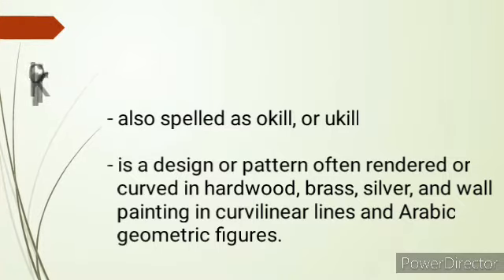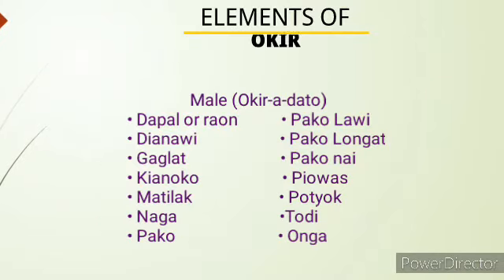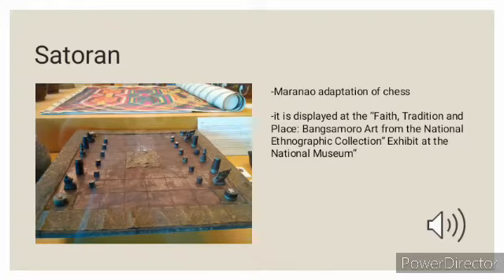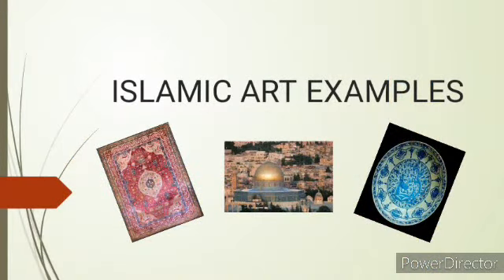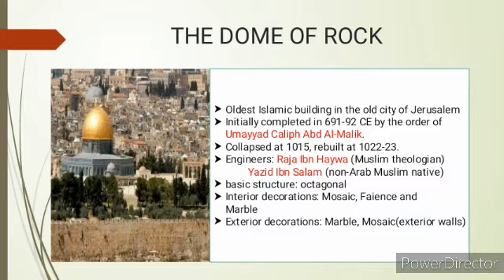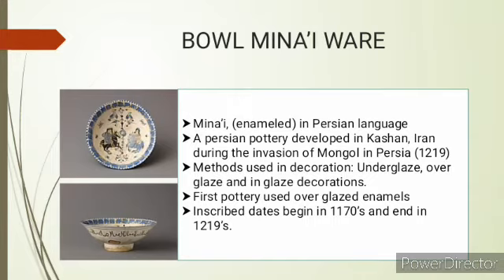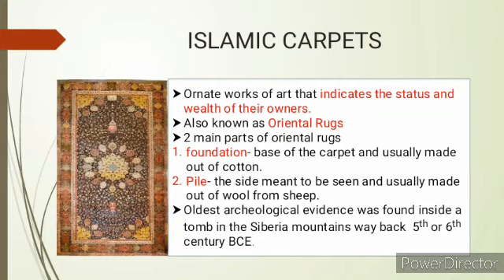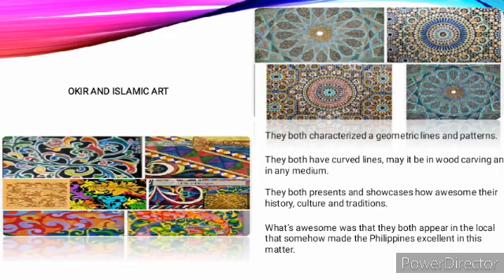SYMMETRY ART: OKIR/UKILL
Okir (also spelled as Ukkil) is a traditional decorative art form associated with the Maranao and Tausug people of the Southern Philippines, particularly in the Mindanao region. It features intricate designs inspired by nature and is a crucial element of Sama-Bajau, Maranao, and Tausug artistic heritage.

1. Meaning and Etymology
Okir (Maranao term) and Ukkil (Tausug term) both mean “engraving” or “carving.”
It is derived from the Austronesian word ukkil, meaning “to carve” or “to engrave.”

2. Characteristics of Okir/Ukkil Art
a. Organic and Geometric Patterns
The designs are predominantly curvilinear and flowing, resembling vines, leaves, and waves.
Some patterns are more angular and geometric, representing strength and masculinity.
b. Symbolic Representations
Sarimanok – A legendary bird of the Maranaos symbolizing good fortune.
Pako Rabong (Fern Motif) – Symbolizes growth and fertility.
Naga (Serpent/Dragon Motif) – Represents protection and strength.
Torogan (Royal House) Decorations – Elaborate okir carvings on pillars and beams of the Torogan (Maranao royal house).

3. Types of Okir/Ukkil Art
a. Okir a Dato (Masculine Design)
Used in weapons, boats, and house carvings.
Features bold, angular, and geometric patterns.
Example: Kris sword hilt engravings, Torogan beams.
b. Okir a Bay (Feminine Design)
Seen in textiles, weaving, and clothing.
Features floral, vine-like, and softer curves.
Example: Landap (Maranao malong), Pis syabit (Tausug tapestry).

4. Applications of Okir/Ukkil Art
a. Architecture
Torogan Houses: These royal residences feature okir-carved beams and panolong (house eaves).
Mosques: Islamic structures in Mindanao incorporate okir patterns in their wood carvings.
b. Weaponry and Tools
Kampilan and Kris: Swords with elaborately carved hilts and scabbards.
Boats (Vintas): Okir carvings decorate Tausug and Sama-Bajau boats.
c. Textile and Clothing
Weaving and Embroidery: Okir motifs appear in malong, pis syabit, and inaul fabrics.

5. Cultural Significance
Identity: Okir represents the cultural uniqueness of Mindanao’s indigenous groups.
Social Status: Elaborate okir carvings indicate high social rank, especially in torogan houses.
Spirituality: Some okir patterns symbolize divine protection.

6. Modern Influence and Preservation
Okir art is being incorporated into modern architecture, fashion, and crafts.
Efforts by institutions like the National Commission for Culture and the Arts (NCCA) help preserve and promote okir designs.